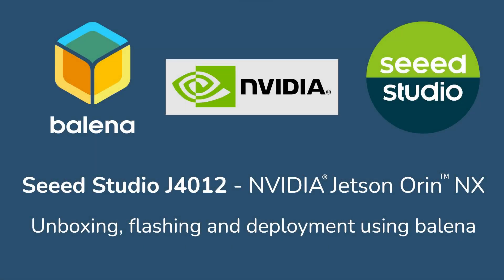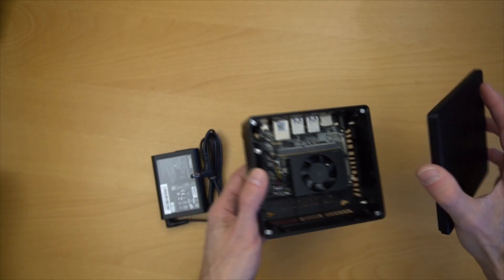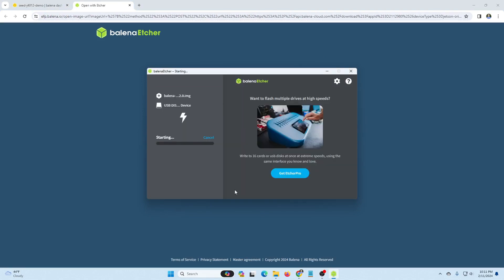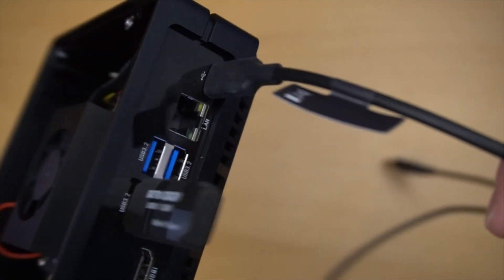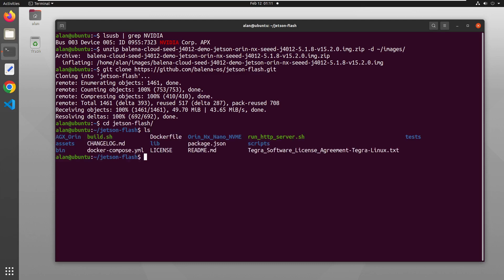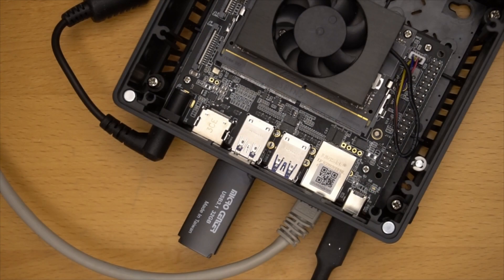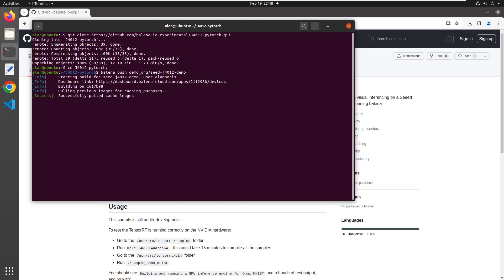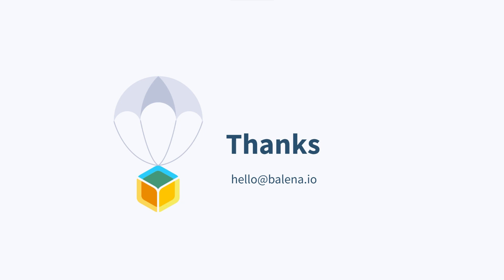Seeed Studio reComputerJ4012 NVIDIA Jetson Orin NX 16GB on the balena platform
Join us for an unboxing, flashing, deployment, and code release to the Seeed Studio reComputer J4012 using the balena platform. The J4012, which is supported by balenaOS, includes an NVIDIA(R) Jetson Orin(TM) NX with 16GB of RAM and a 128 GB NVMe SSD.

After a brief unboxing, we will demonstrate how to flash balenaOS onto the device, including the use of "recovery mode." We will then show how to flash the onboard NVMe using a Linux host PC. Finally, we will push an application to the device and SSH into it using balenaCloud to confirm GPU operation.